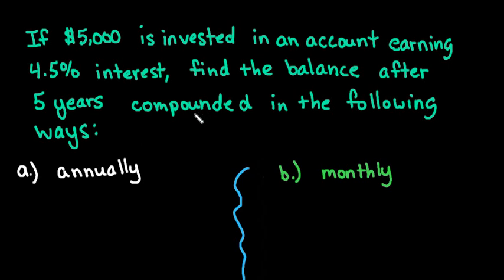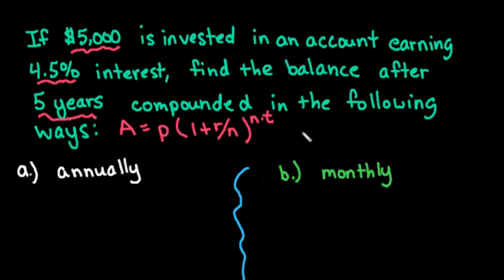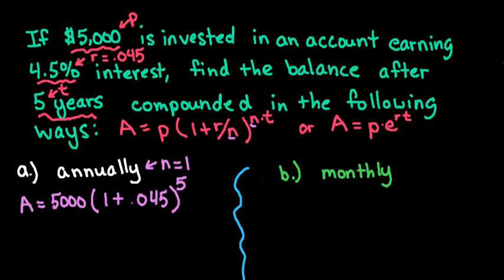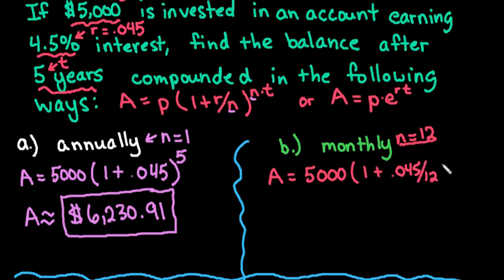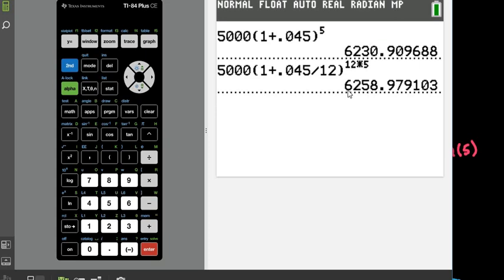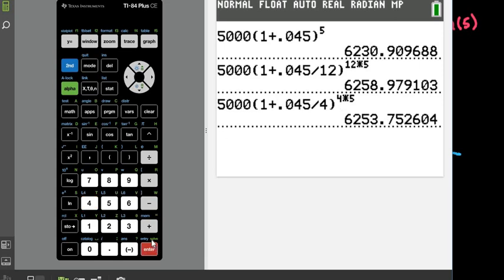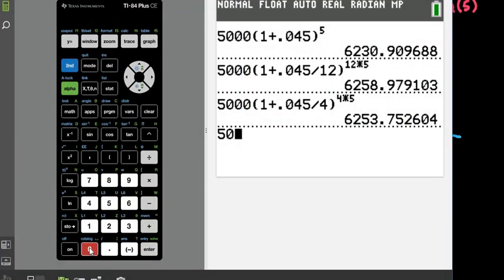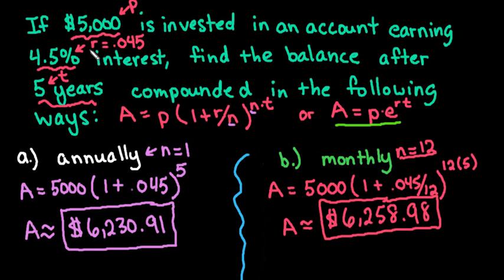Compound Interest Find the Amount with Different Ways of Compounding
Learn how to find the ending amount of an account compounded in various ways.  This particular examples addresses compounded monthly, quarterly, annually, and continuously.